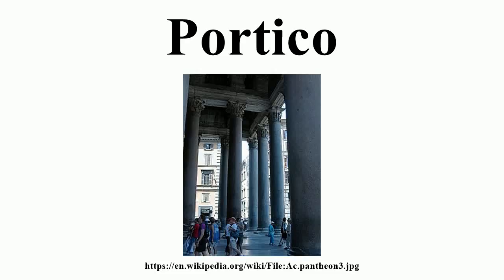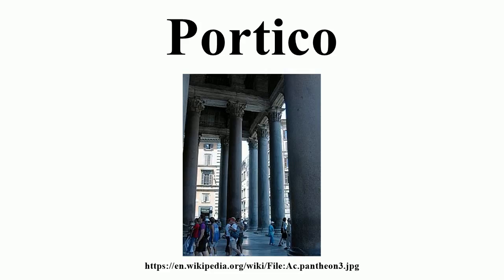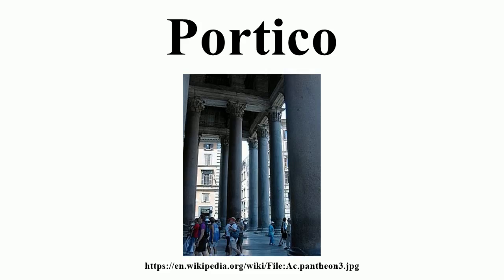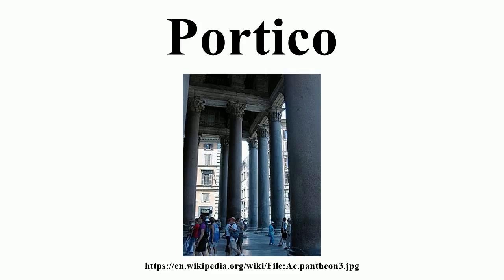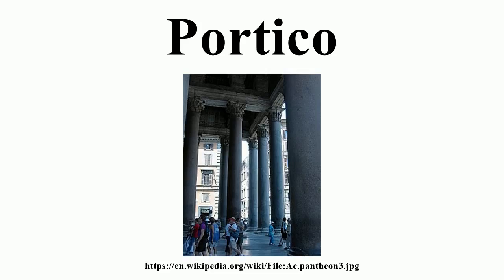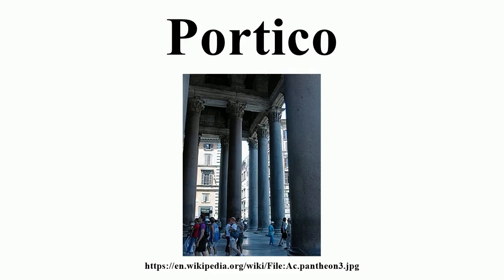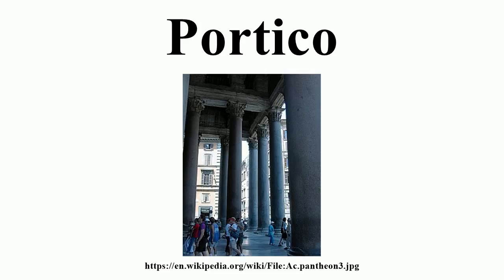Portico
Image-Copyright-Info
Image-Copyright-Info